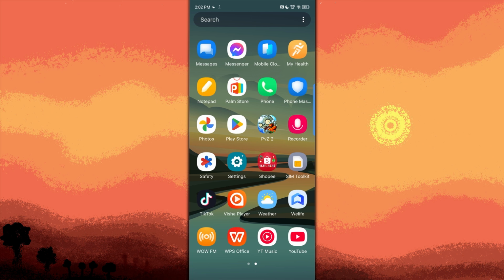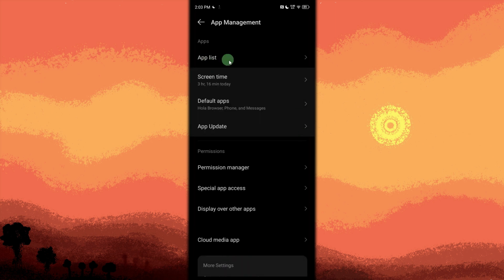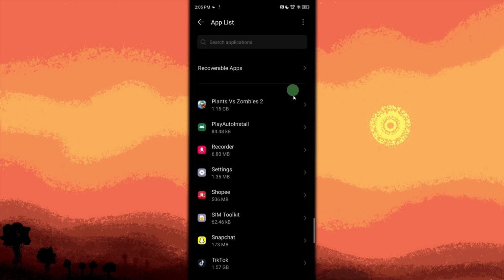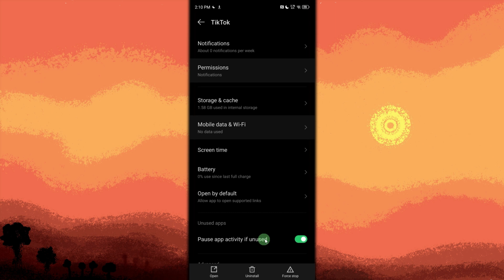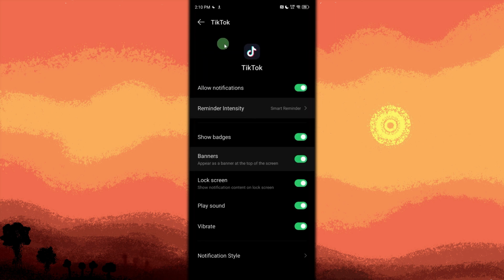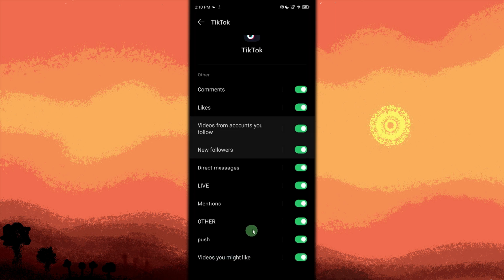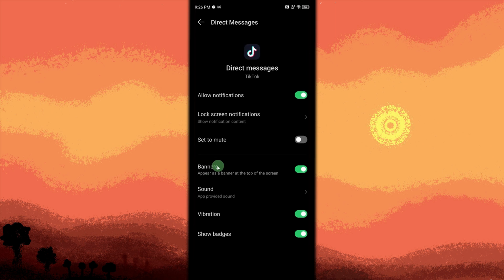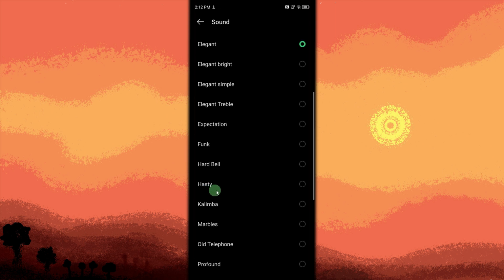How To Change Your TikTok Notification Sound (Step-by-Step Guide)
This tutorial will teach how to change your TikTok notification sound. Using this method will let you choose a custom sound instead of the TikTok default notification sound.